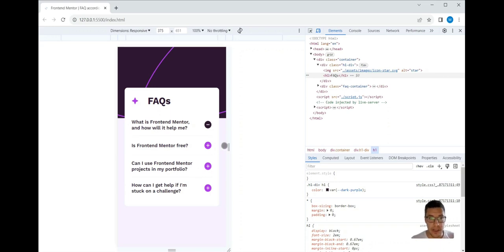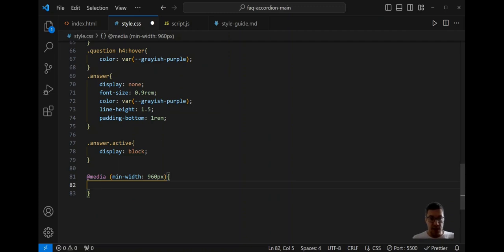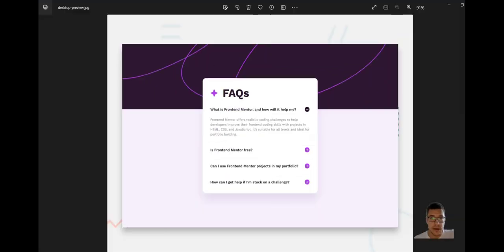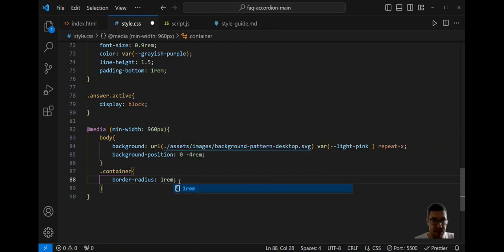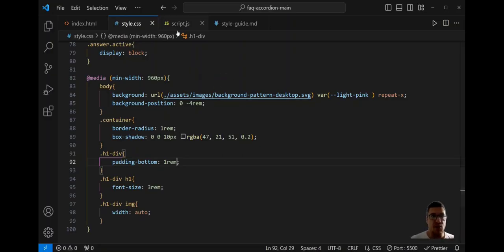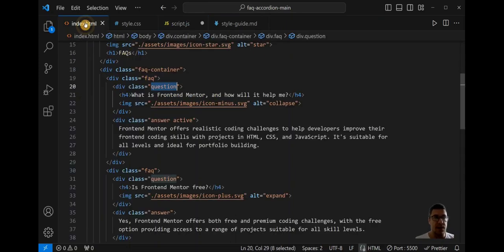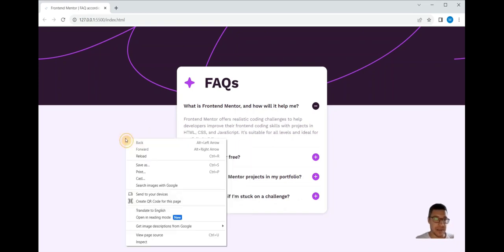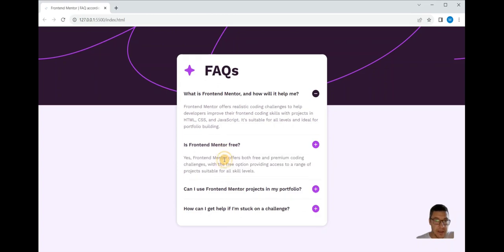Frontend Mentor challenge - FAQ accordion with Vanilla CSS & JS - Part 2🚀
🌐 In this step-by-step tutorial, we are building an FAQ accordion section, using nothing but vanilla CSS and JavaScript.

In this second part, we'll finish CSS, and responsive design, and start working on JavaScript.